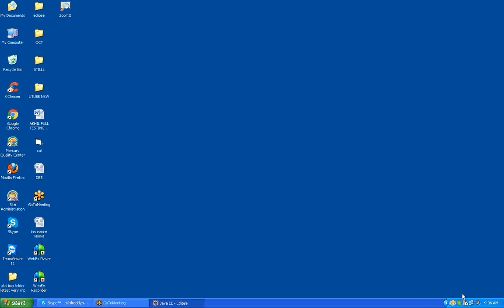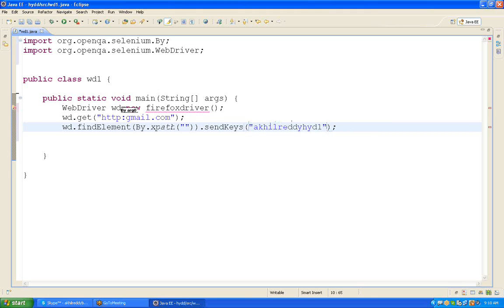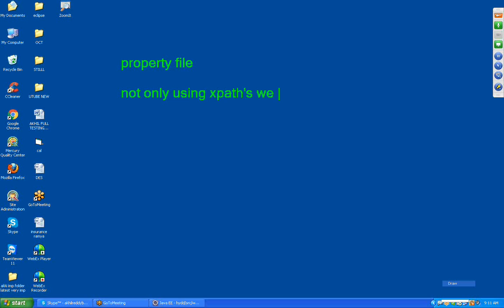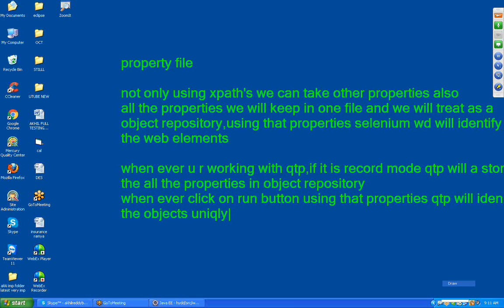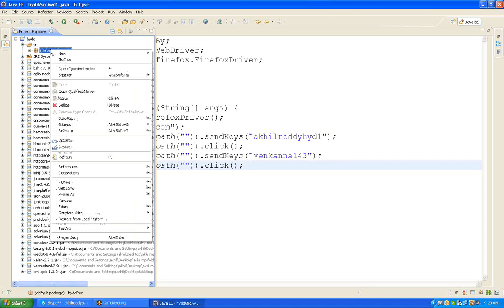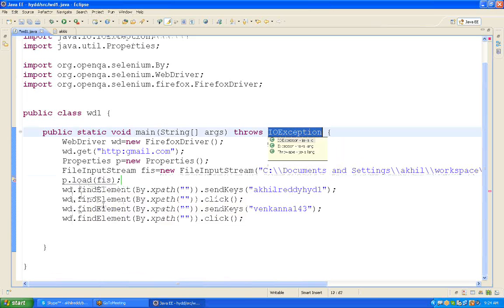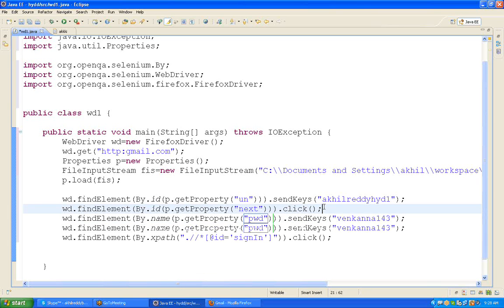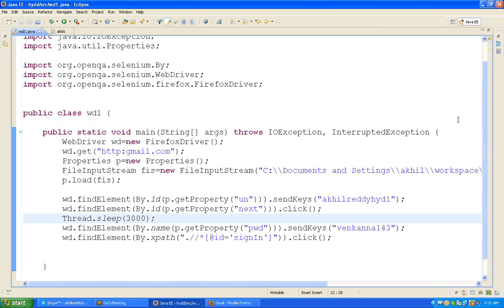SELENIUM WEBDRIVER XPATH,ID,NAME PROPERTIES